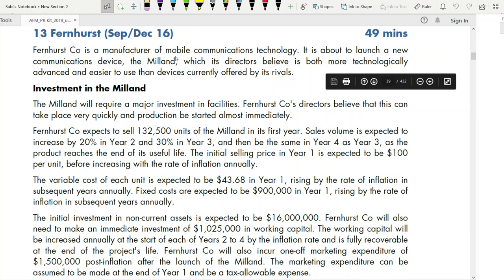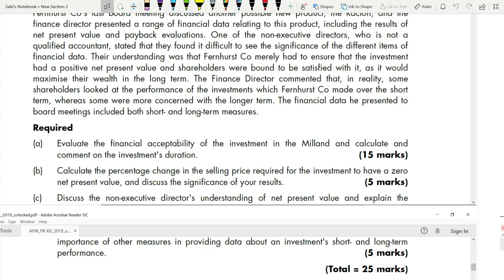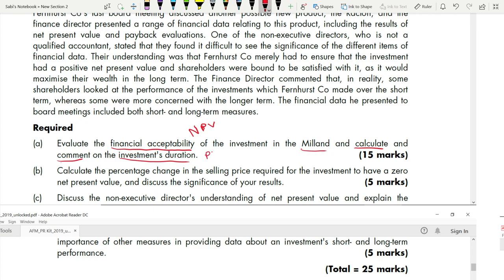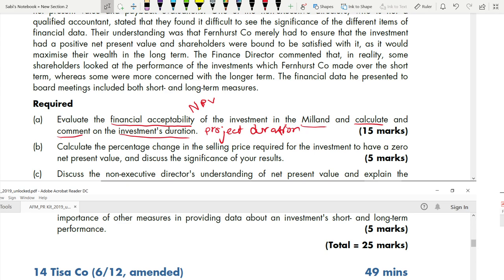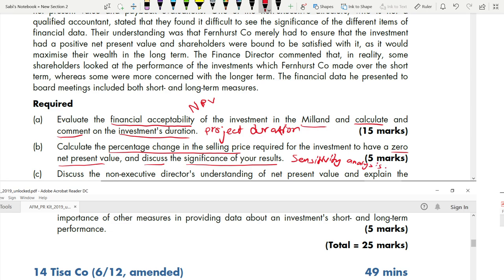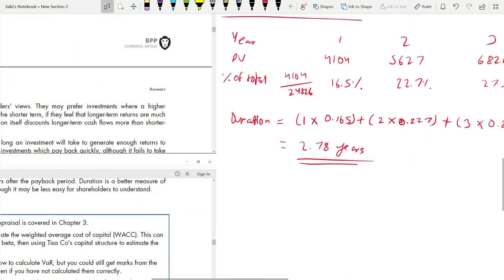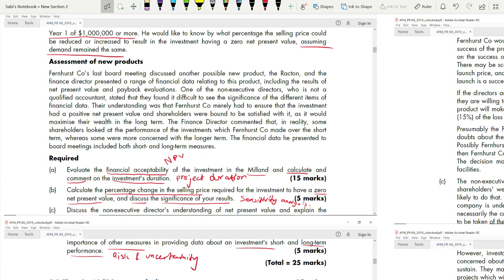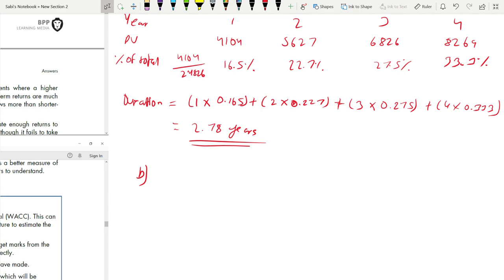AFM Revision Kit Solution 13 Fernhurst